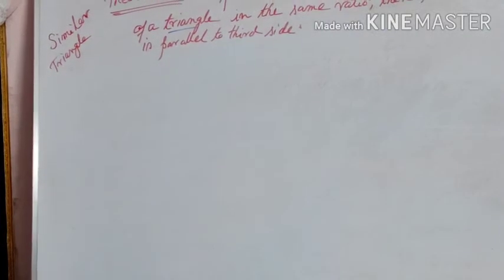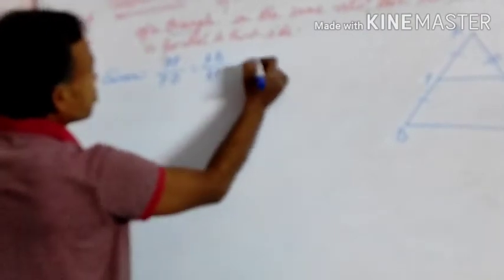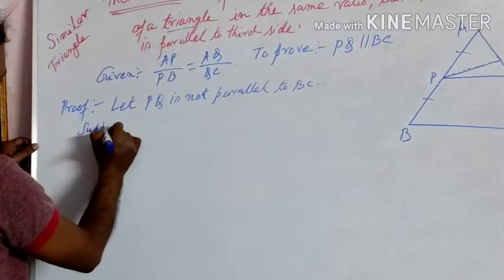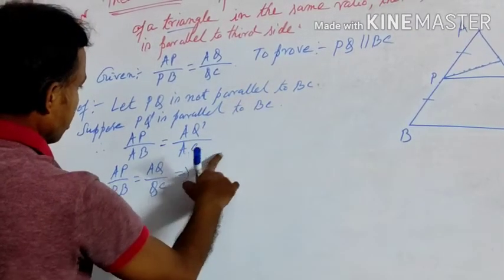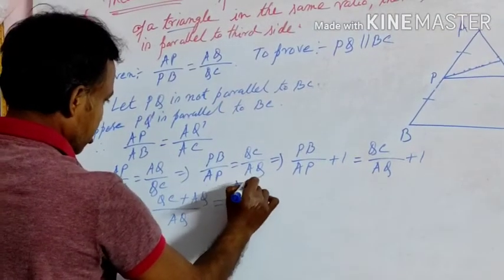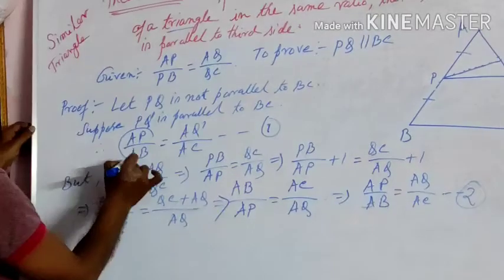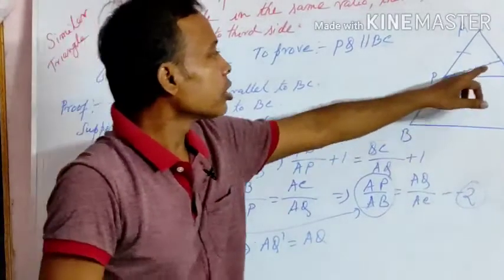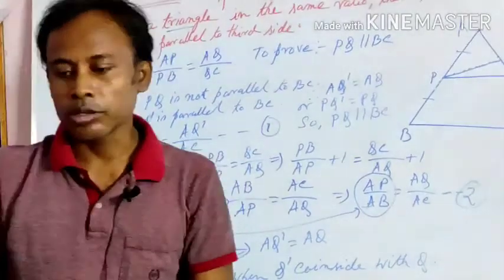lecture on similar Triangle THEOREM. 2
similar Triangle